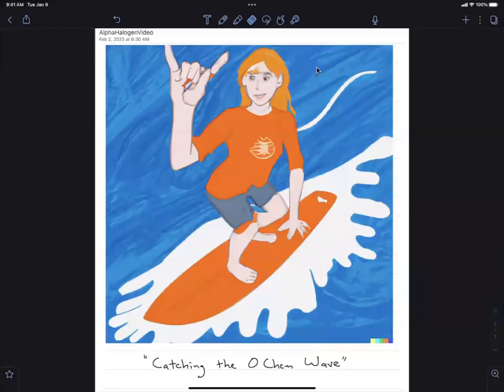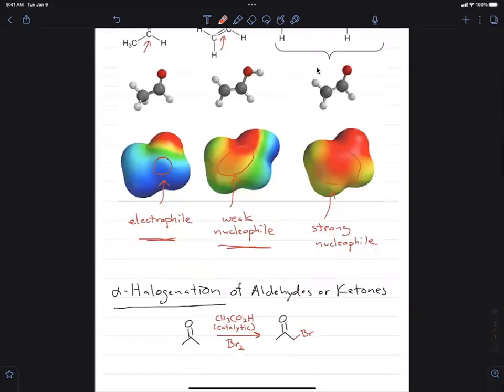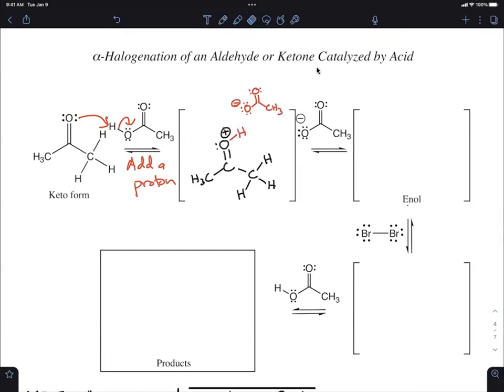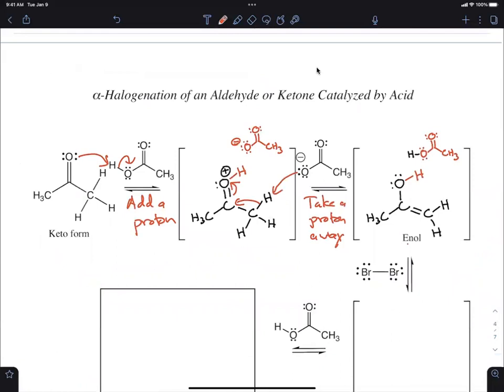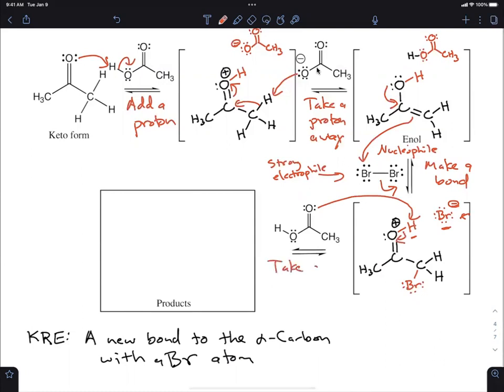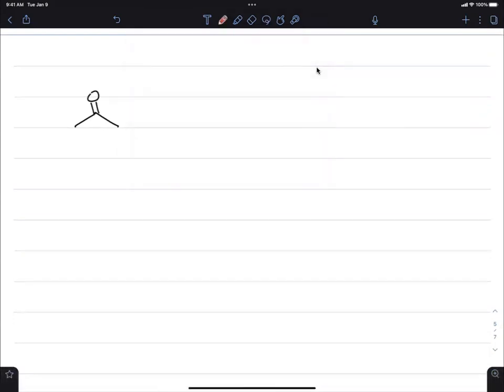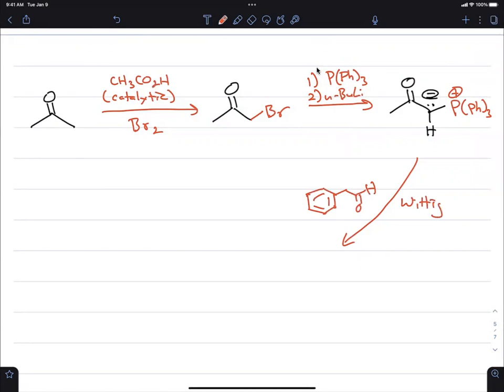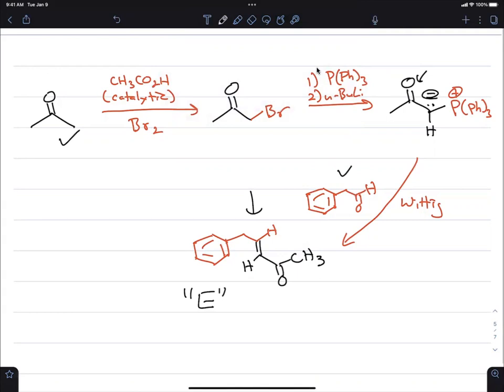AlpaHalogenation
This is the third video from the second ice day, spring 2023. It covers the alpha-halogenation reaction mechanism of ketones and aldehydes that involves an enol intermediate in the key bond-making step.  The end of the video shows how to use this reaction in a synthesis involving the Wittig reaction.